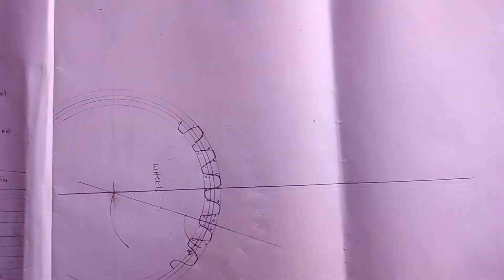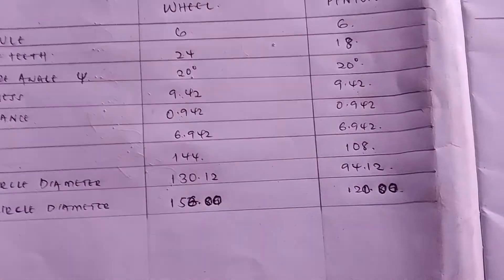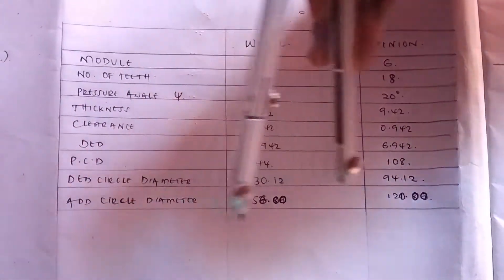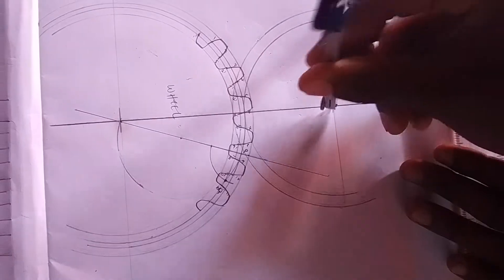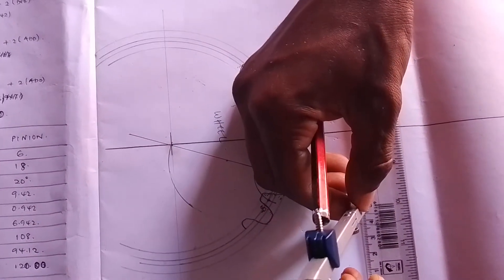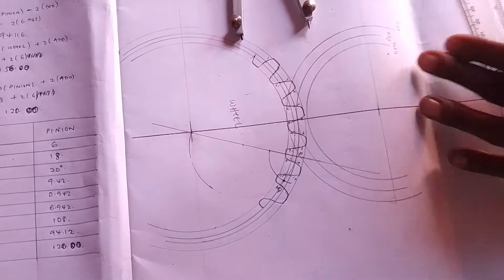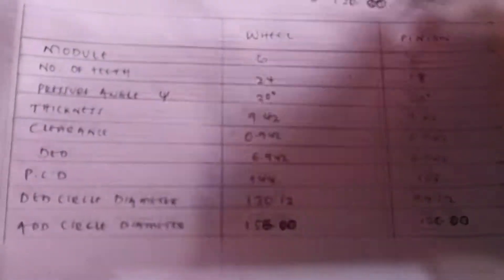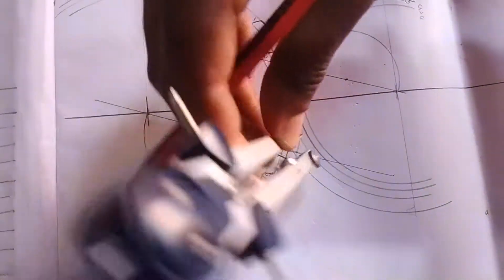How to mesh ⚙️⚙️gears || Engineering drawing and design || KNEC past paper questions 2018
This tutorial is meant for engineering students in university and colleges. It touches on the topic in gears in Engineering Drawing education.